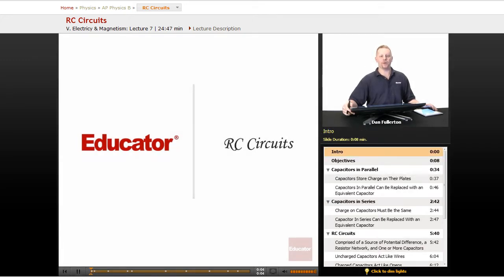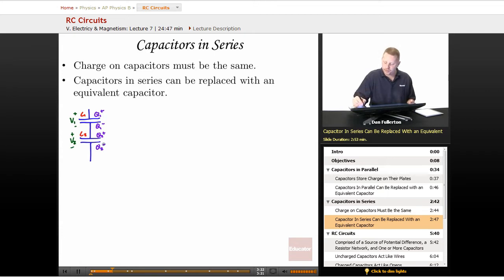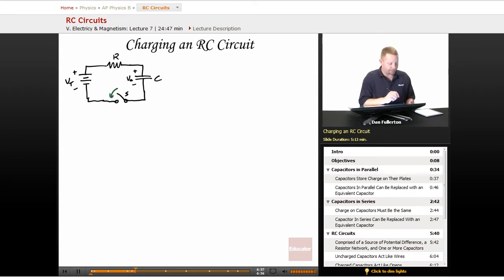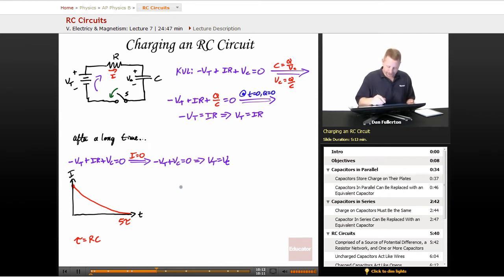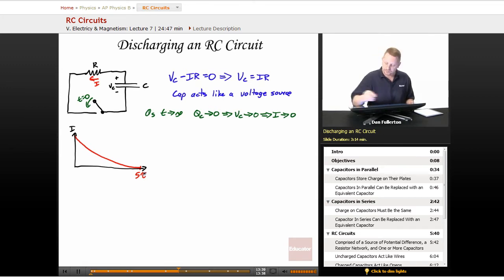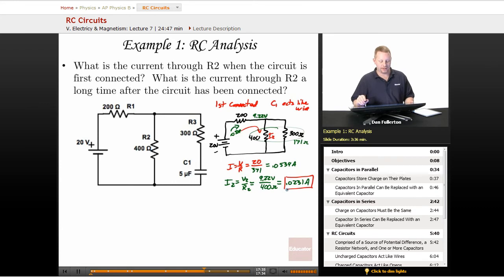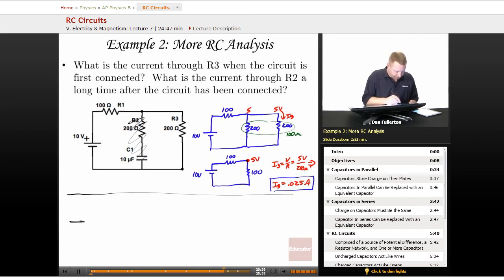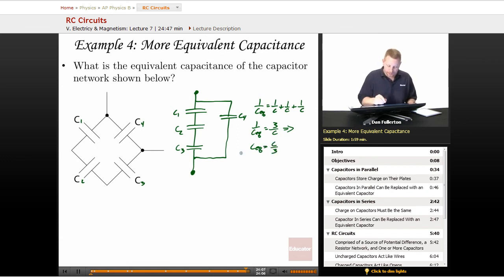"RC Circuits" | AP Physics B with Educator.com